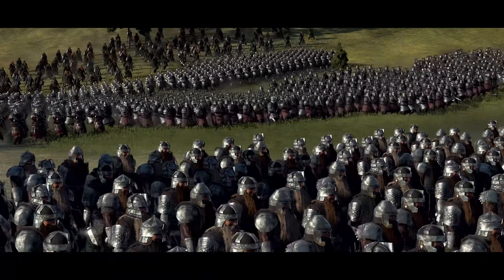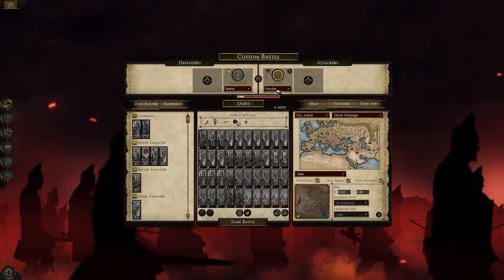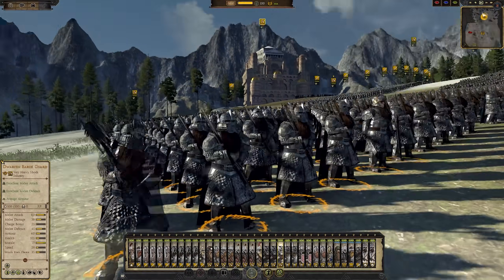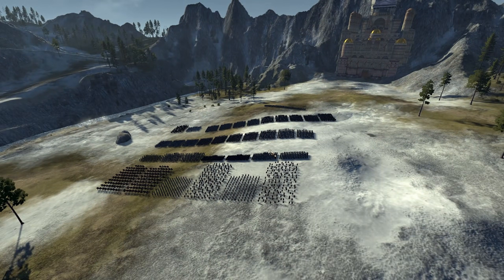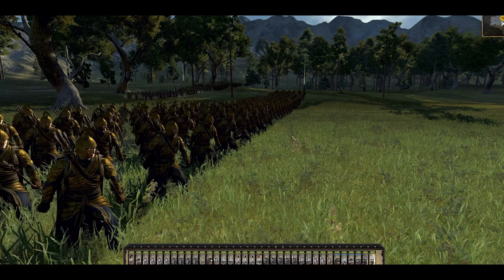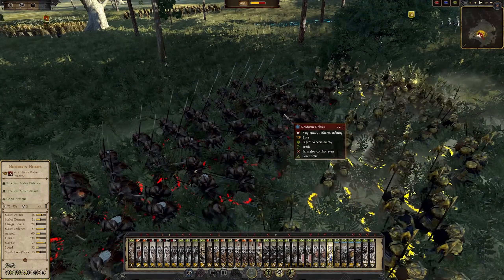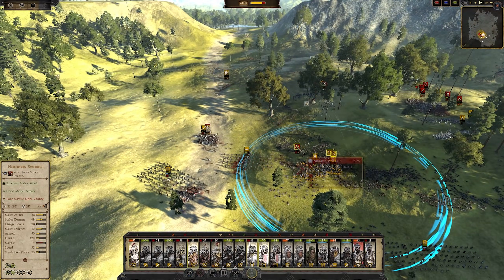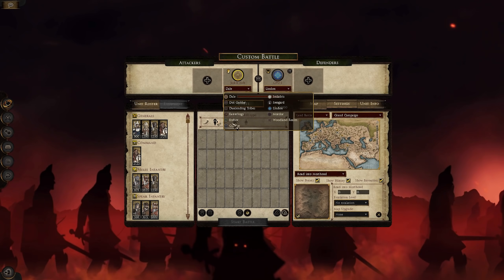Massive Lord Of The Rings Mod Update - Total War Rise Of Mordor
Total War Rise Of Mordor is back on the channel with a massive update that adds a complete rework to the dwarven roster, a rework to the lighting, and a bunch of new custom maps including the rebuilt Dale. The new Dwarven Roster is amazing and a real improvement on what we had previously. What do you guys think of the new update? If you are interested in the custom lord of the rings campaign side of things, make sure to give their youtube channel a look.

0:00 intro
2:00 Dwarven roaster
6:00 New Dale map
7:00 Dwarf units
13:00 battle